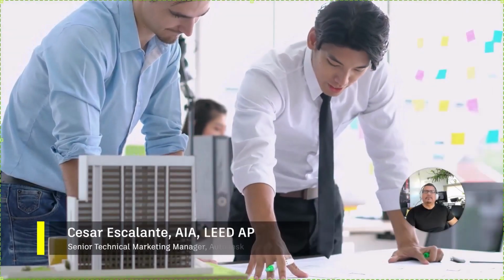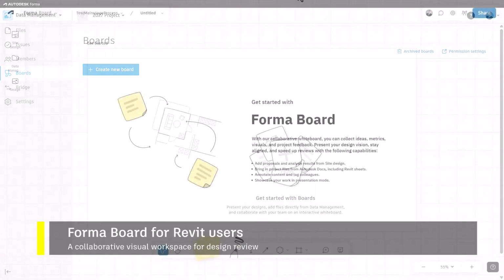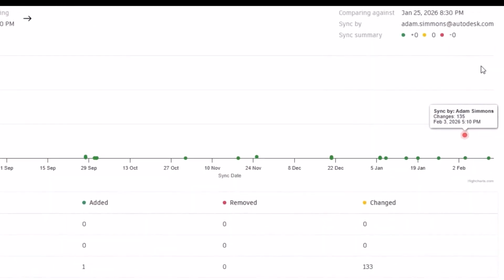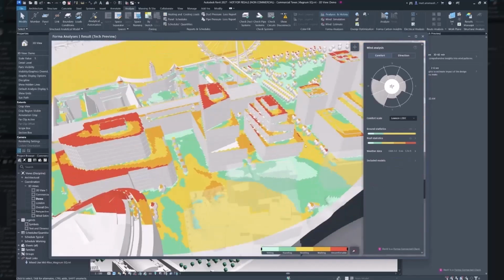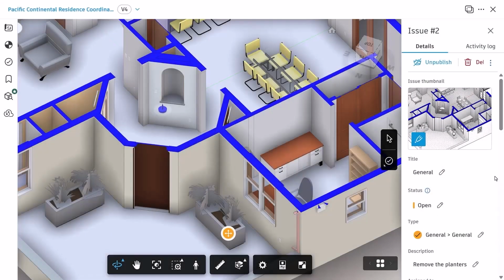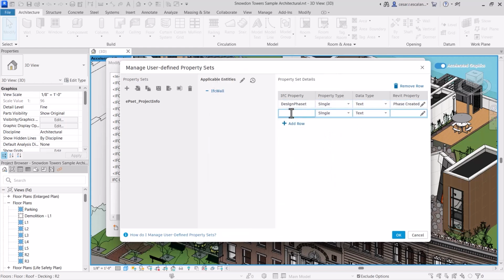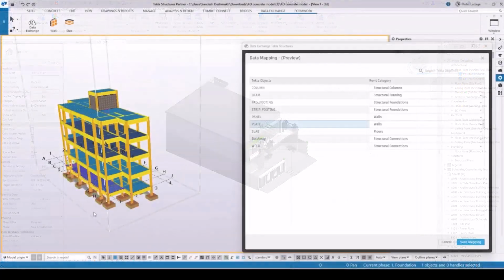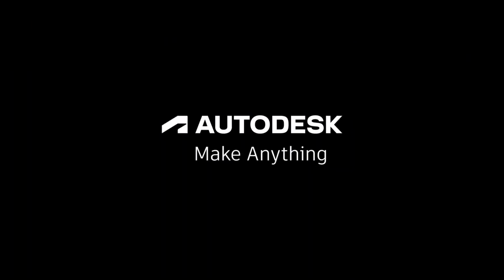Autodesk Revit 2027 – ključne novine, BIM koordinacija i Forma integracija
U ovom videu predstavljamo najvažnije novine koje donosi Autodesk Revit 2027, sa fokusom na bolju BIM koordinaciju, jaču cloud integraciju i unapređenu interoperabilnost. Revit 2027 dodatno povezuje projektovanje, analitiku modela i multidisciplinarnu saradnju kroz dublju integraciju sa Autodesk Forma ekosistemom.

Pogledajte kako nova verzija unapređuje rad sa cloud modelima, praćenje i rešavanje problema direktno u Revit okruženju, kao i razmenu podataka kroz naprednije IFC mapiranje, bolju povezanost sa Recap Pro rešenjem i efikasniju saradnju sa Rhino i Tekla Structures platformama.

Ako želite da saznate kako Revit 2027 može unaprediti vaše BIM tokove rada, koordinaciju timova i svakodnevnu produktivnost, ovaj pregled će vam dati jasan uvid u najvažnija poboljšanja.